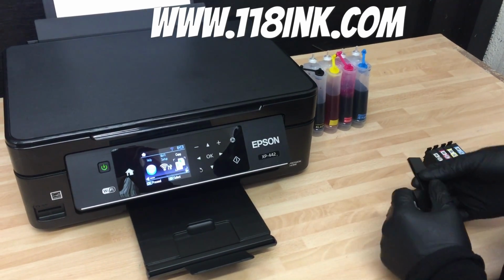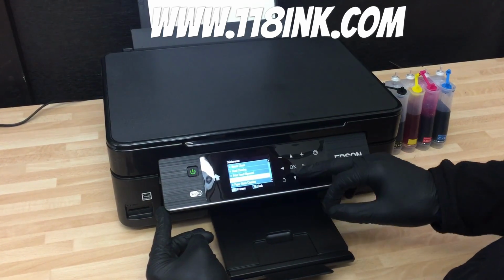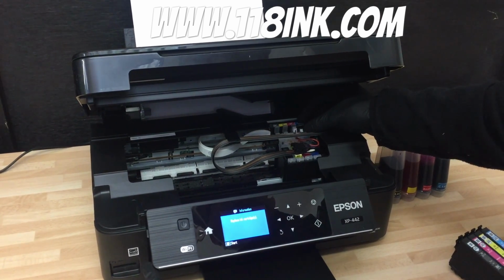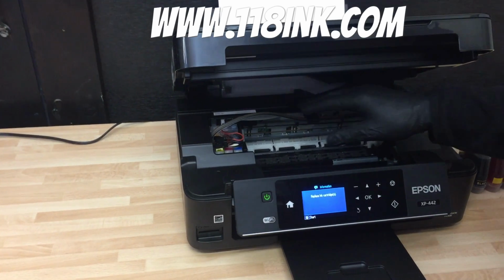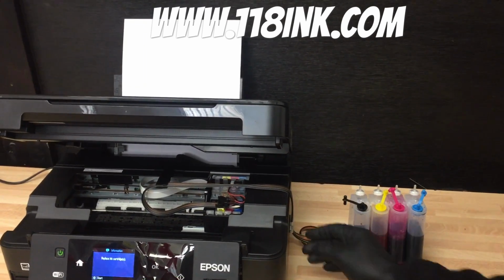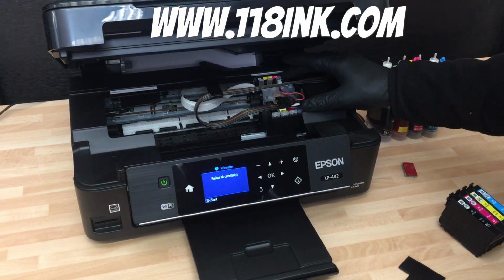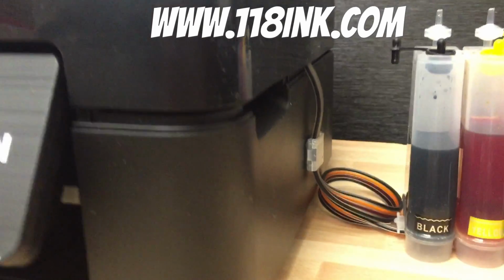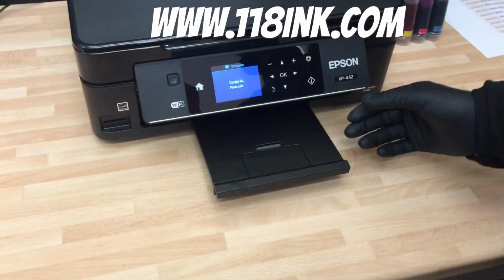How to set up a continuous ink supply system CISS cartridge system on an Epson Printer XP-442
How to set up an Epson Ciss system Epson 29 / Strawberry. Kits available at 118ink.com The kit shown is a Epson 29 but this is a good guide with great tips to set up any Ciss system.